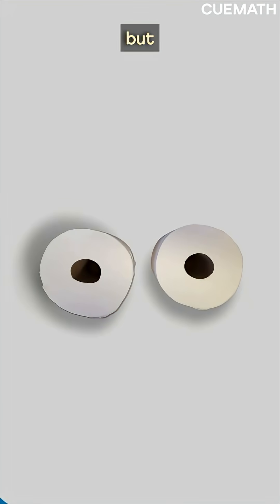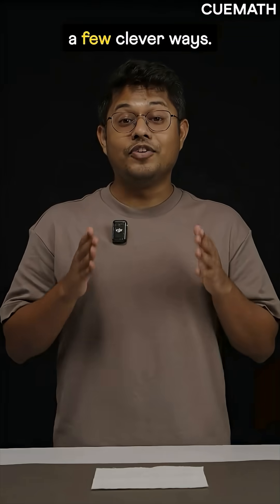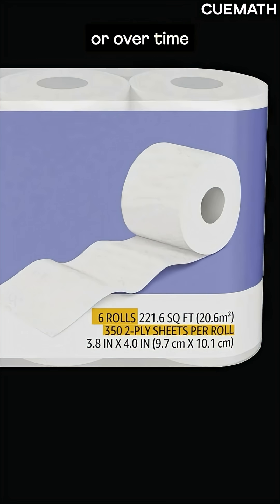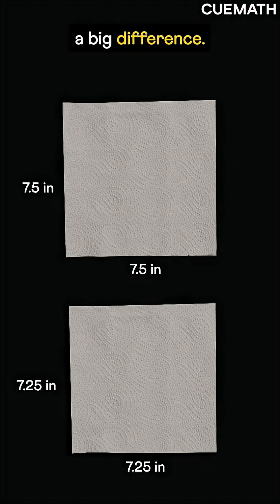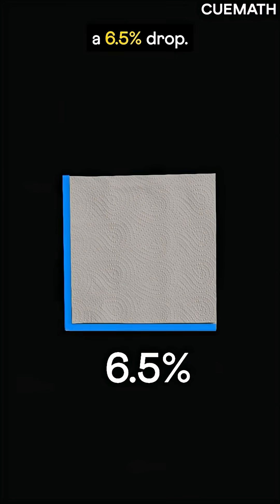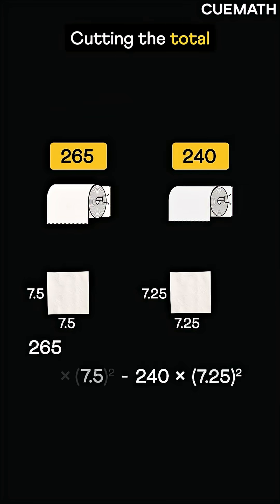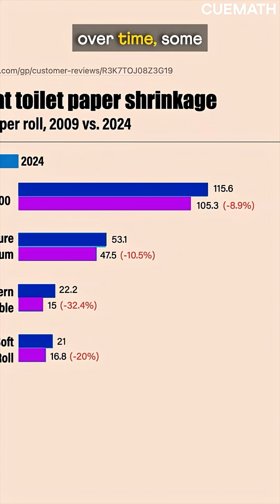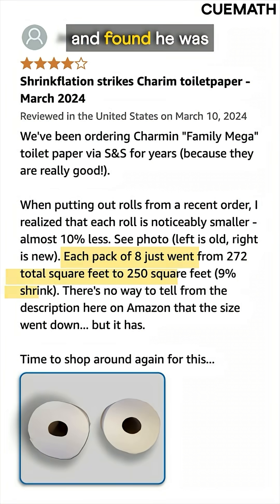Here's why your toilet roll is running out faster!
Toilet paper companies often keep prices the same but quietly reduce how much you’re actually getting. And they use some clever math to do it.

In this video, we uncover the hidden math behind toilet roll shrinkflation — specifically how changes in area make a big difference.

At Cuemath, we don’t just focus on solving textbook problems — we show how math concepts apply to real-life situations.

Want your child to learn math this way? Book a trial class today. Link in homepage.